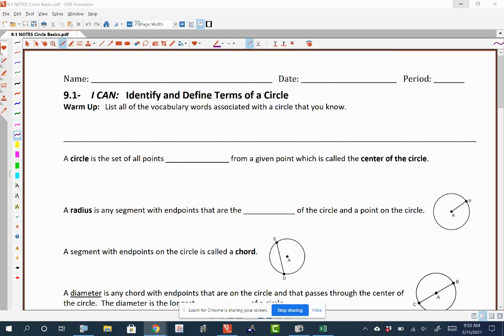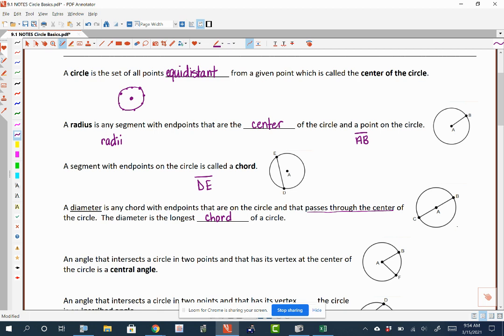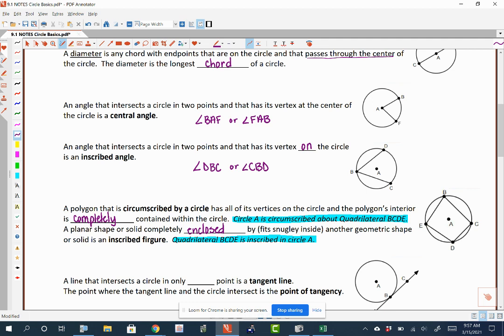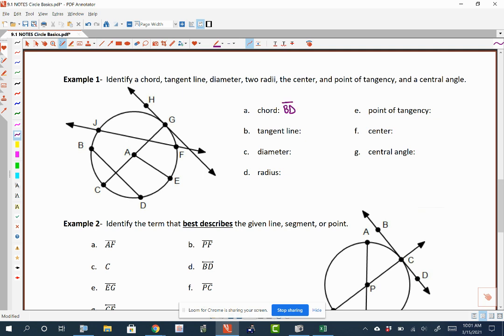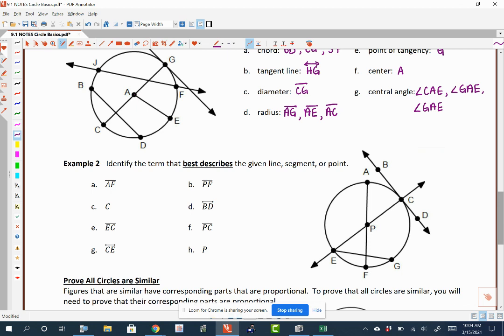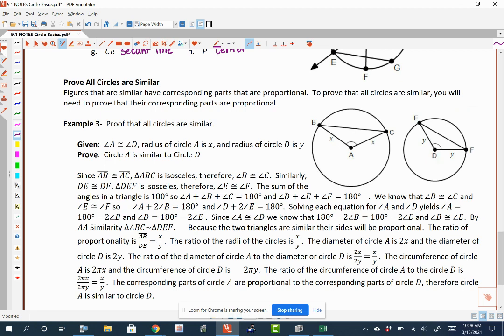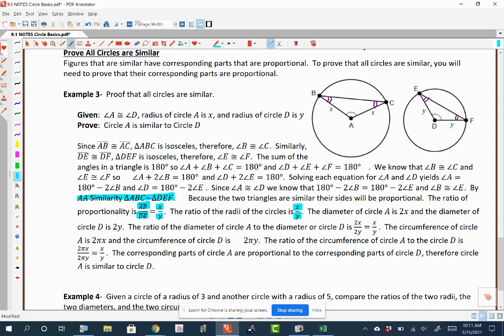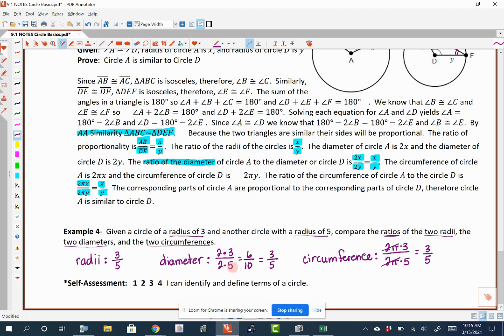9.1 Circle Basics S2H